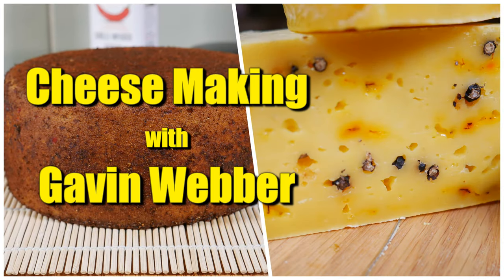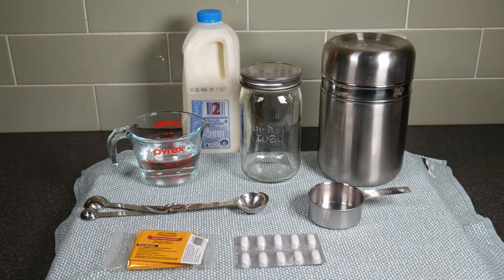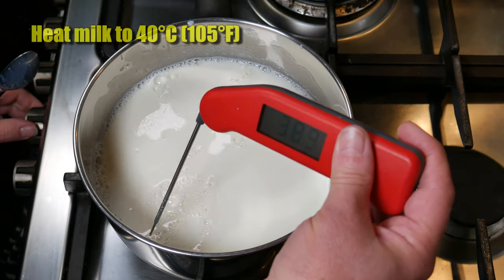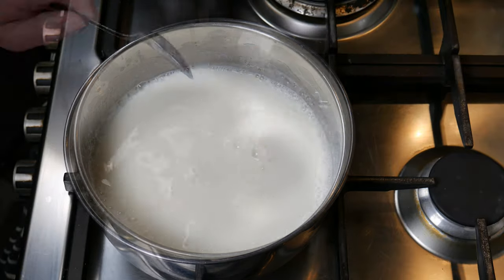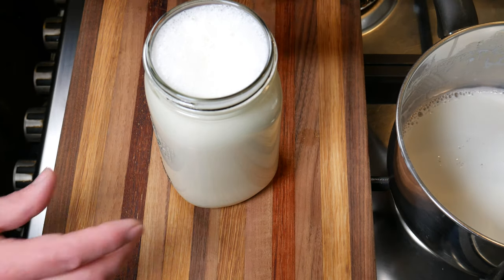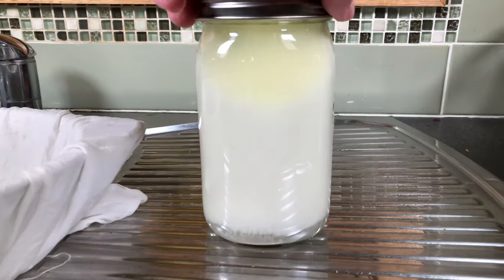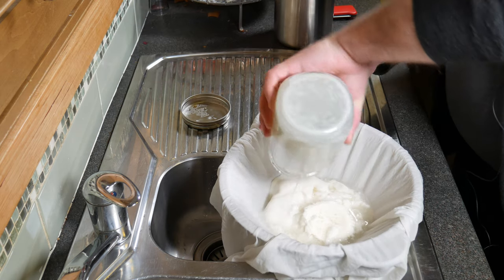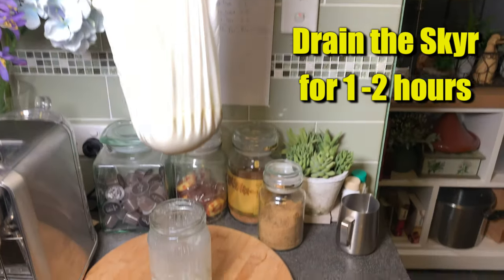How to make Icelandic Skyr at Home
Skyr (pronounced SKEER) is an Icelandic cultured dairy product. It has the consistency of Greek yogurt, but a milder flavour. Skyr can be classified as a fresh sour milk cheese (similar to curd cheese eaten in Germany and Russia) but is consumed like a yogurt. It has been a part of Icelandic cuisine for centuries.

Skyr has a slightly sour dairy flavour, with a hint of residual sweetness. It is made with skimmed milk and is therefore low in fat.